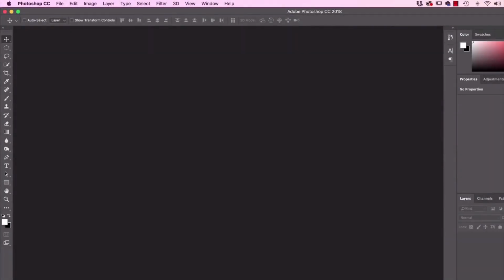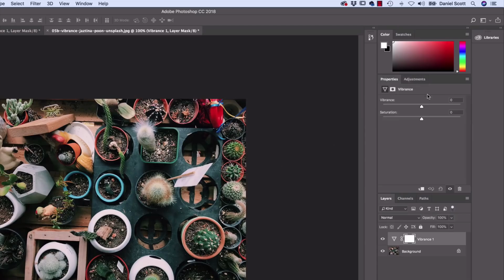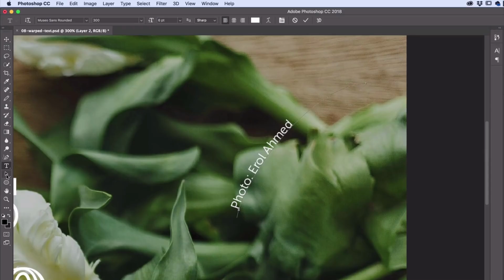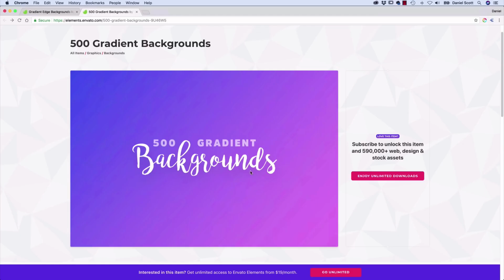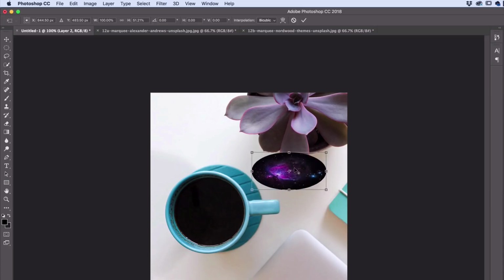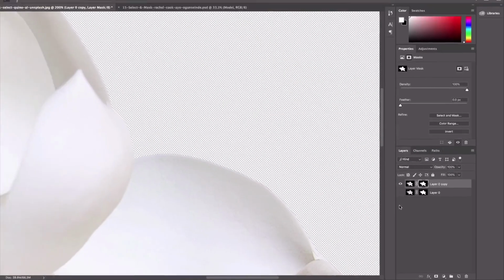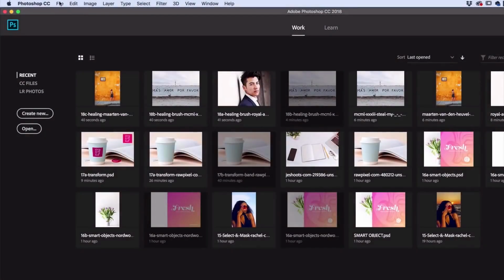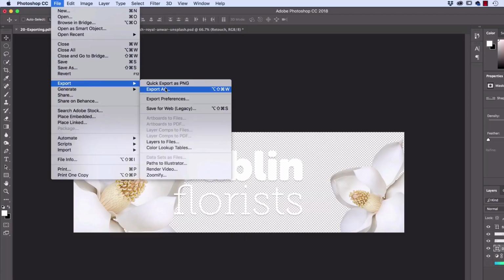Photoshop for Beginners FREE COURSE